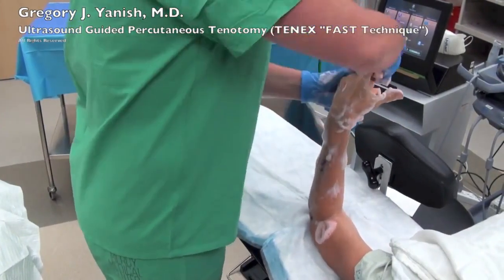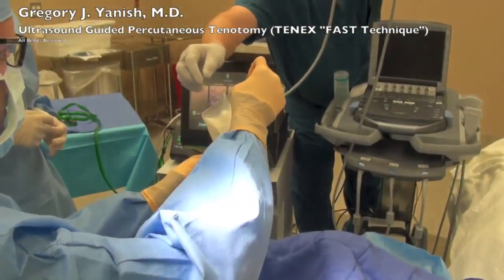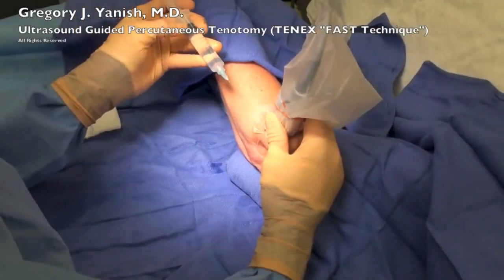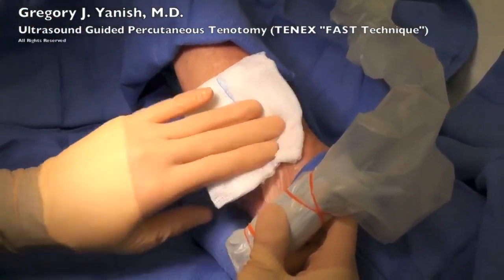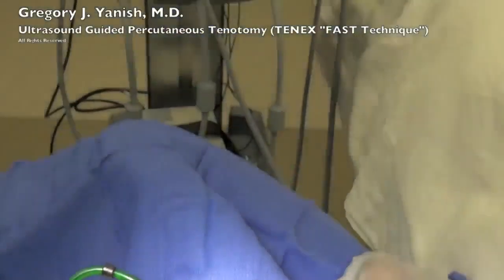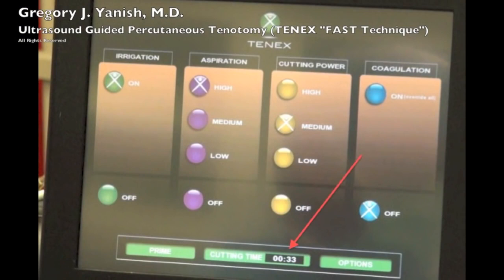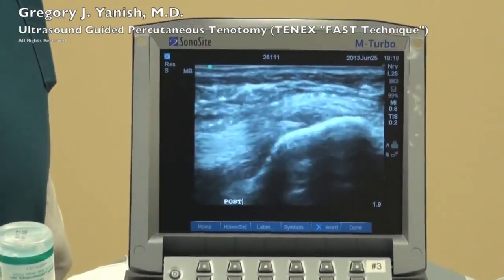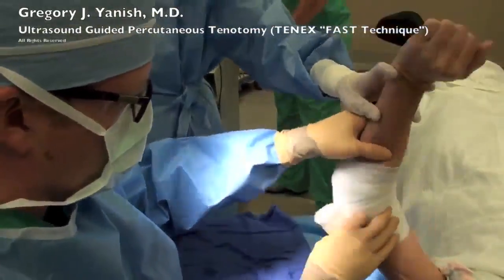Tenex Fast Tecguique